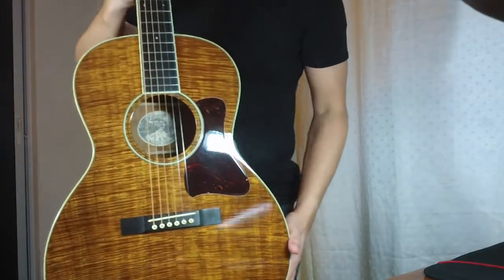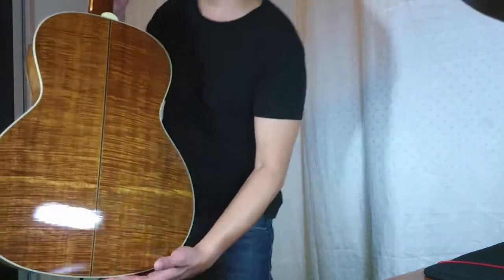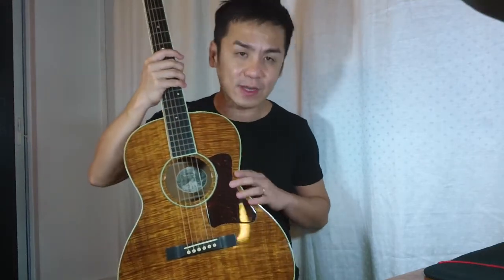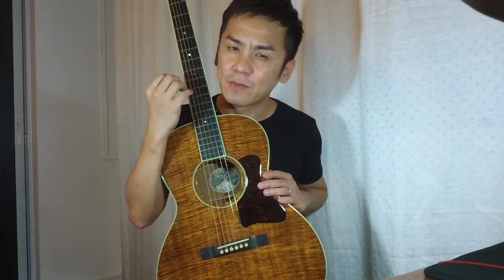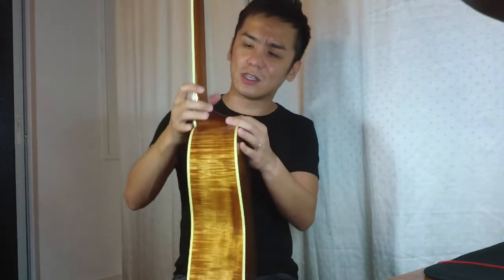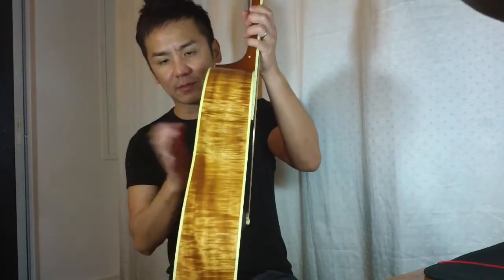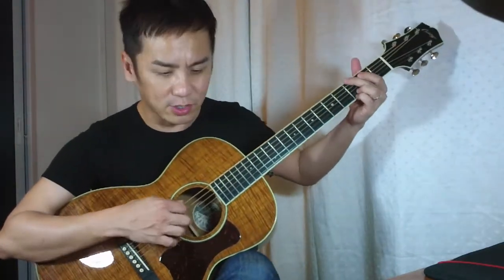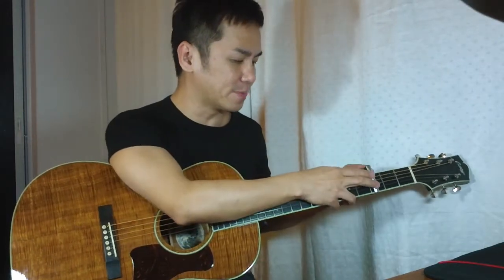Collings C10 Deluxe Custom Full Koa Guitar Review in Singapore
Collings C10 Deluxe Custom Full Koa top-Based on guitars first introduced around the same time as the OM, the Collings C10 is a leaner alternative, with the narrow waist and small upper bout resulting in a precise, focused response. Of all our acoustic models, the C10 is perhaps the easiest for electric guitarists to adapt to, thanks in part to the more rounded neck profile. The small oval neck heel is ideally suited to the optional cutaway, which allows unrestricted access to the upper frets. With its unique shape and asymmetrical headstock's lines echoed in the curvilinear pickguard, C10 models offer a welcome alternative for those who find that most small acoustic guitars look too much alike.
Full Koa
•Grained Ivoroid bindings w/ black nitrate purflings
•Matching Ivoroid Rosette
•Pre-war scalloped bracing
•Tortoise-style pickguard
•High gloss nitrocellulose lacquer finish
•Mahogany neck
•Double-bound fingerboard and peghead
•Ebony peghead veneer
•Inlaid Collings Logo
•Ebony fingerboard and bridge
•Dot fingerboard inlays
•Fully adjustable truss rod
•Bone nut and drop-in saddle- Upgraded FMI saddle
•Ebony bridge pins and end pin
•Waverly tuner